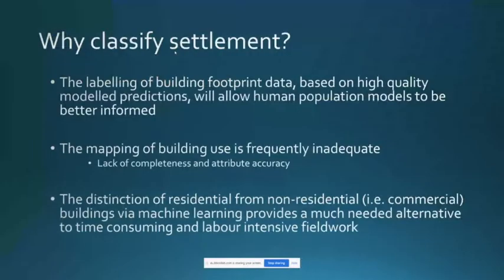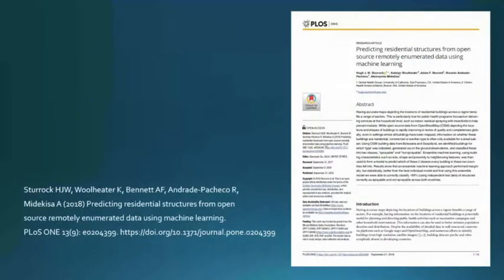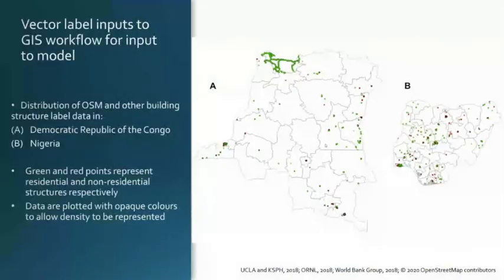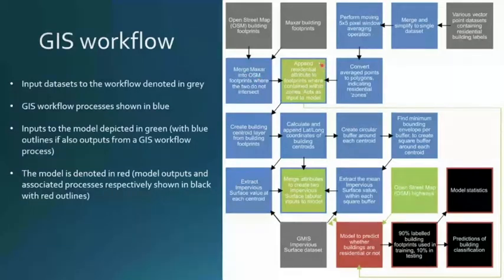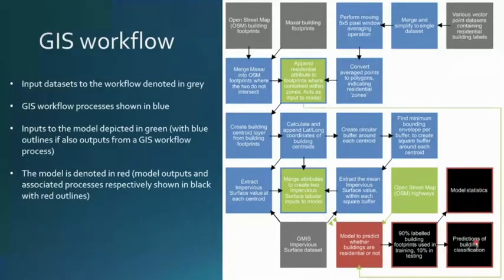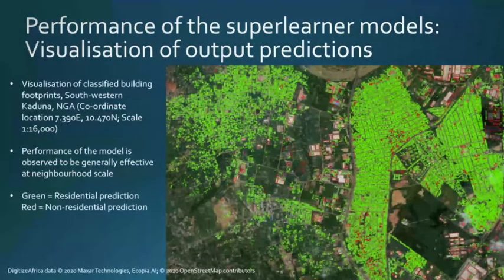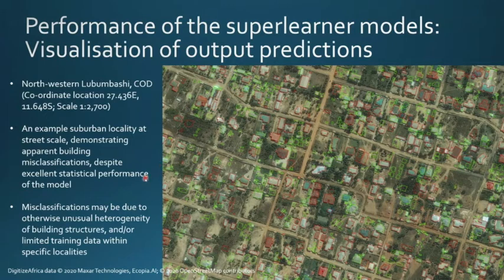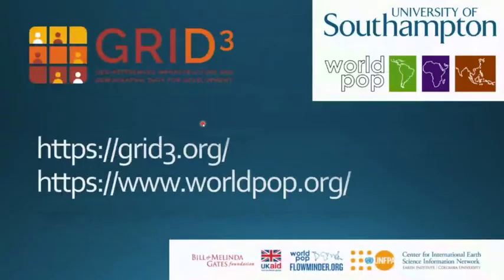GISRUK 2020: Paper 42-Using machine learning to classify urban building footprints into ...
Christopher Lloyd, Hugh Sturrock and Andrew Tatem, "Using machine learning to classify urban building footprints into residential / non-residential categories, in low income settings", presented at GISRUK 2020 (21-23 July), 28th Geographical Information Science Research UK Conference, organised by Birkbeck, University of London and University College London.